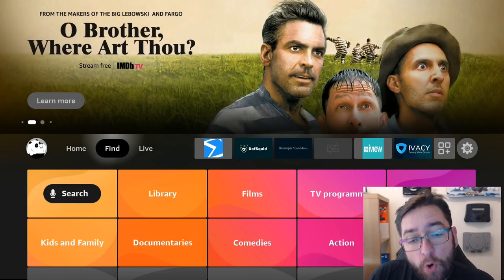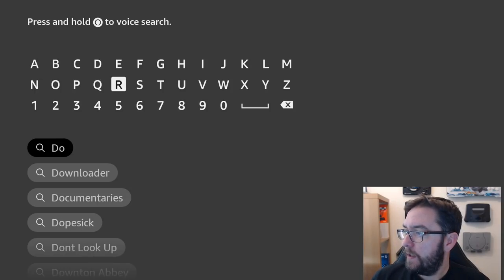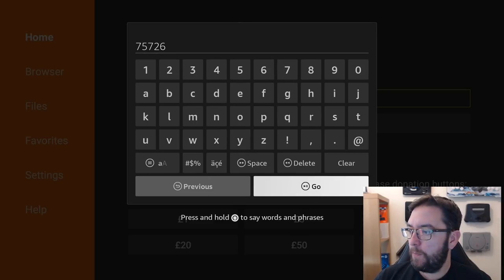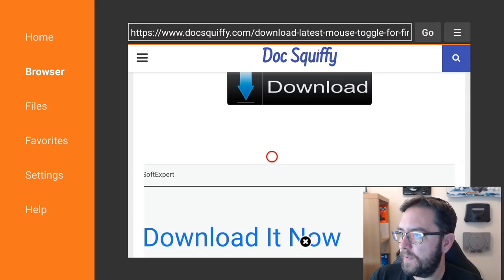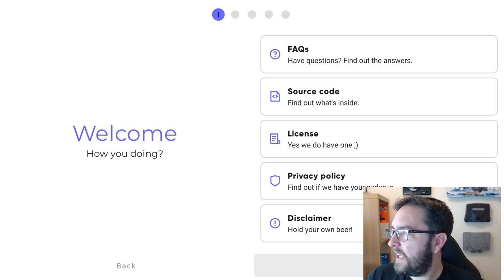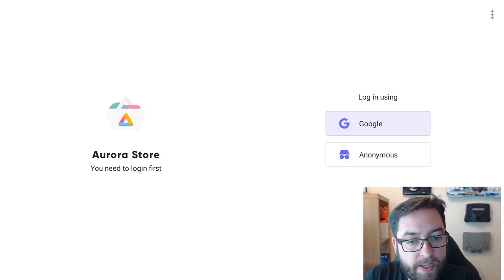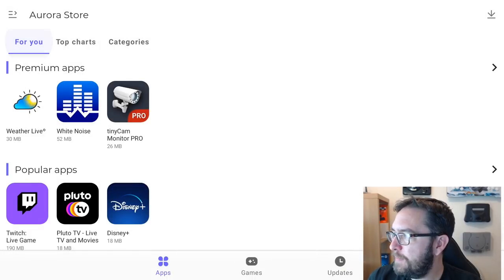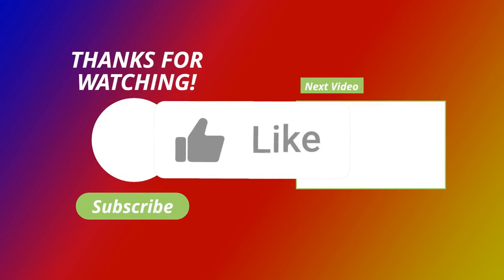FIRESTICK ACCESS FULL GOOGLE PLAYSTORE 2022 UPDATE!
Can you get the google play store on the firestick ??